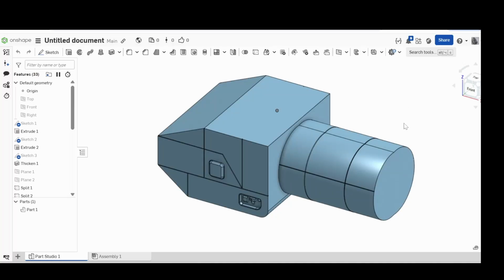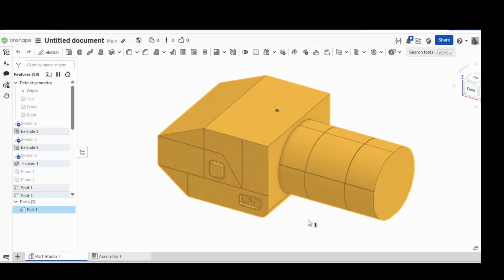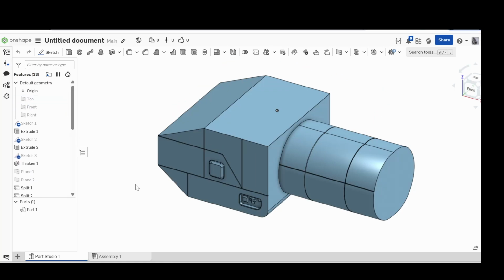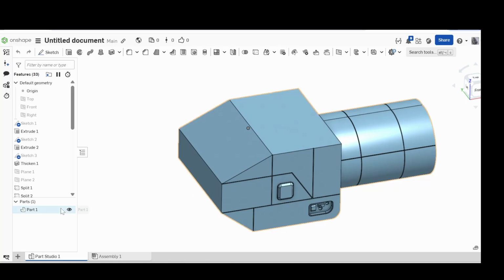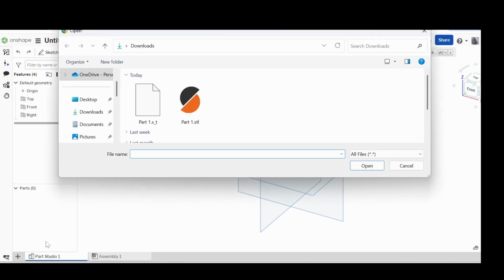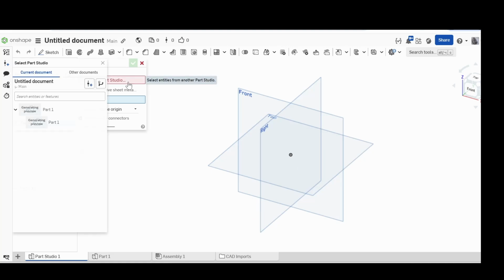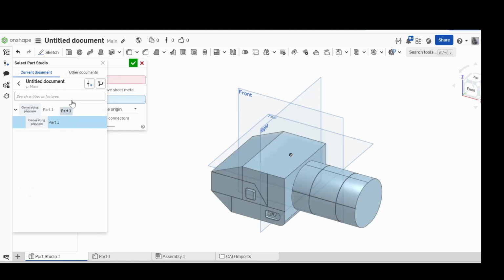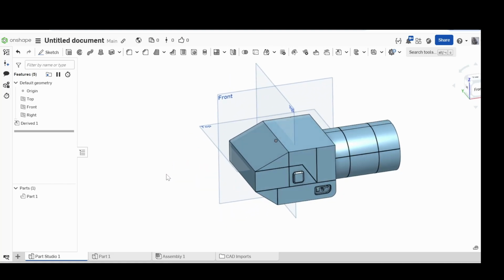Onshape Exporting Tutorial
This is a quick video I made showing how to export to STL format (for 3D printing) in Onshape.  I also discuss how I occasionally export 3D parts as Parasolid objects, then import them back in a new document to make my Onshape experience a little easier.